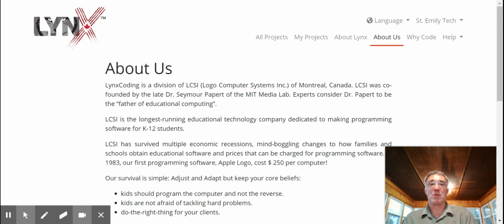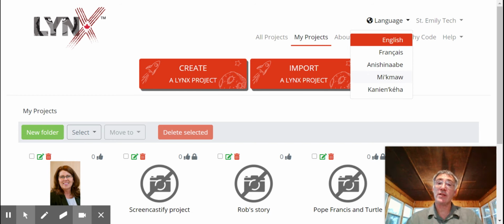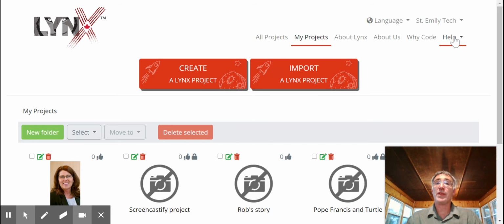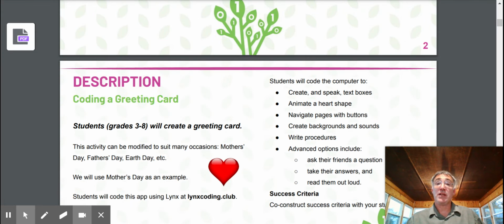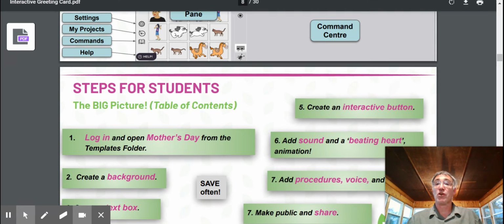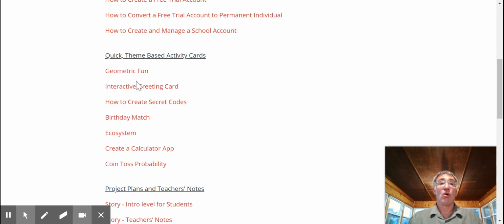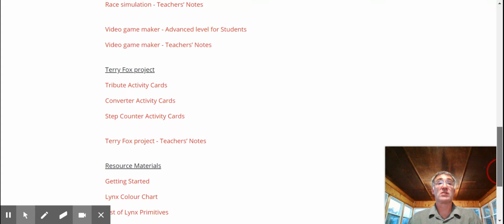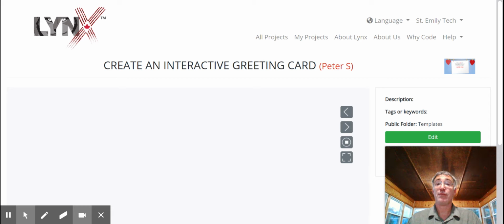Interactive Greeting Card in Lynx Coding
For those who want to try something different in Lynx Coding, I would recommend looking at the User Guides and starting with the interactive Greeting Card.